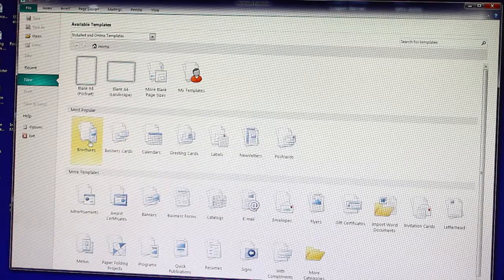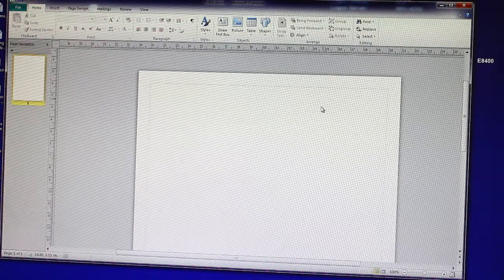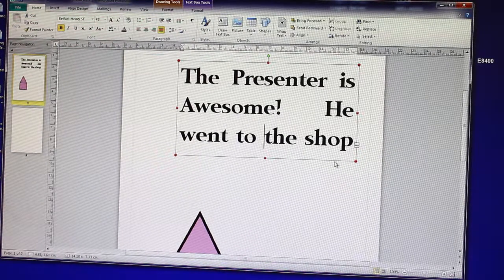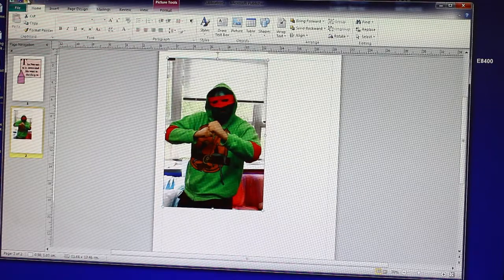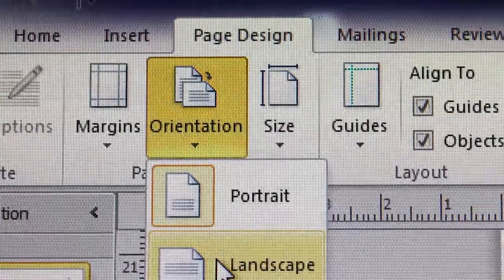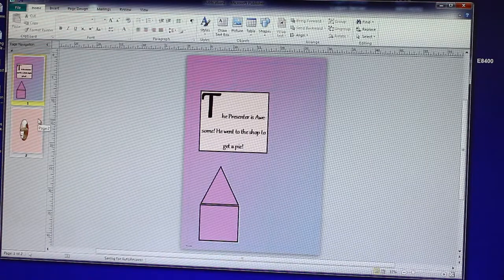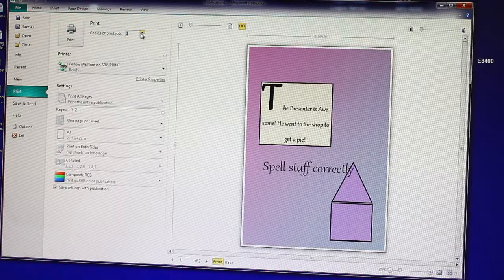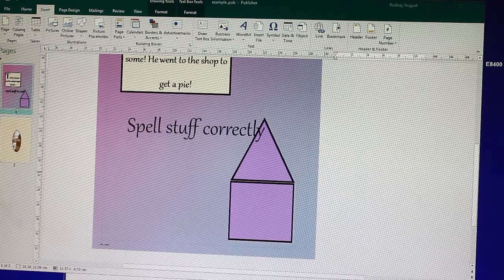US 29774 skills video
The Presenter takes us through how to perform the skills necessary for US 29774. Time codes below. Please click "Show More"

00:00 – Intro to US 29774
00:33 – Opening Publisher and introducing various templates
02:08 – Opening blank A4 document
02:31 – how to find "help"
04:10 – Key-board shortcuts
05:00 – Screens display options
07:49 – Insert tab
08:02 – insert blank page
08:14 – Insert table
09:52 – Insert shapes
10:10 – Group shapes into one image
10:32 – Format image
11:06 – Draw Text Box
11:48 – Format Text
14:09 – Format text box
15:23 – Format text box colours
15:59 – Arrange images
16:50 – Insert image
17:50 – Format size of image
18:00 – Adjusting the size of the image
19:29 – Undo and redo
20:07 – Format inserted image
21:51 – Crop image
22:39 – Headers and Footers
23:22 – Insert and format Page Numbers
24:18 - Page layout options
             24:28 – Margins
             25:52 – Orientation
             26:41 – Guidelines
28:33 -  Page Size
29:43 – Page design
               29:50 – Fonts
               30:07 – Background colour
               30:58 – Master Pages
32:44 – Editing
               32:50 – Moving
               33:03 – Copy
               33:22 – Paste
               33:45 – Delete
35:04 – Spell check
36:14 – Review tab
37:07 – Themes
37:44 – Print
38:53 – Saving
39:44 – Save as different file types
40:13 – Sharing document via email attachment
41:19 – Review and comment on document
42:10 – Uploading document to the Cloud and sharing
43:16 – Video summary